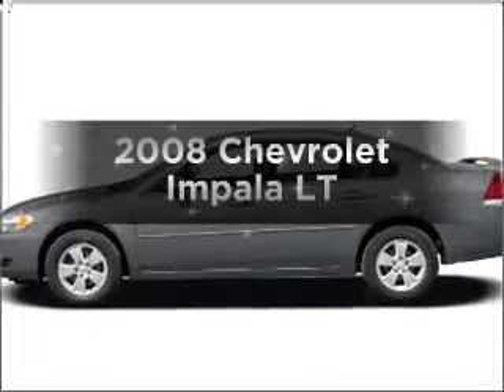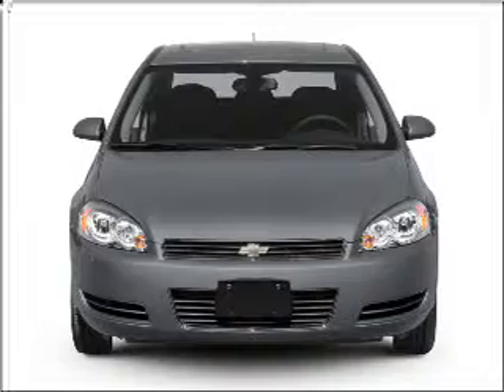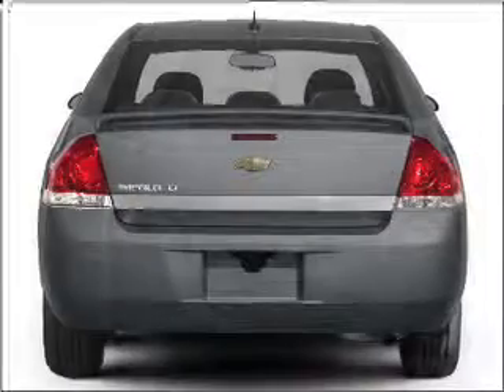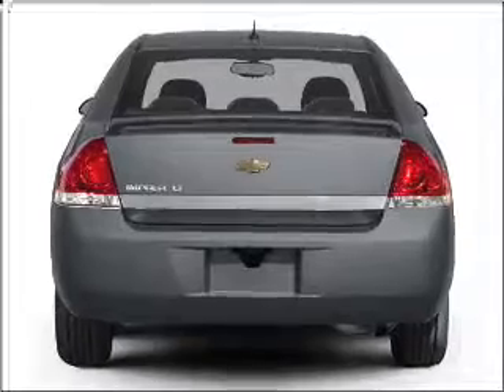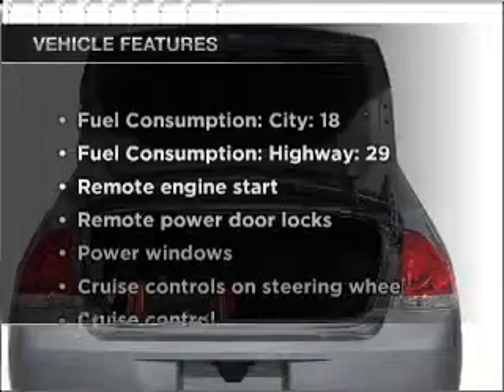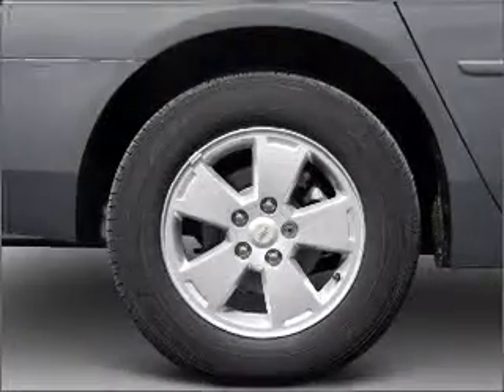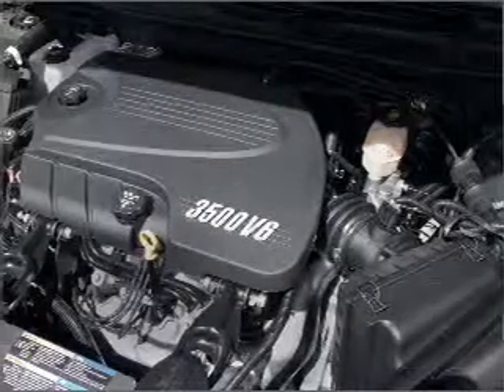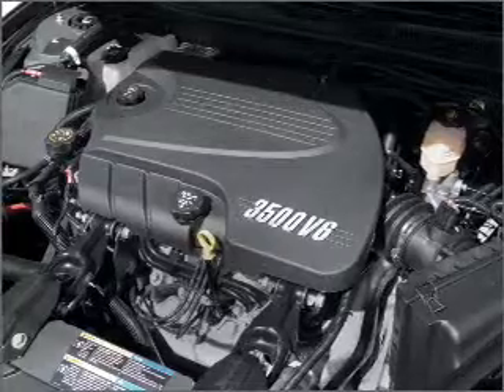2008 Chevrolet Impala - Windber PA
Year: 2008
Make: Chevrolet
Model: Impala
Trim: LT
Engine: 3.5 liter 6 cylinder 12 valve
Transmission: 4-Speed Automatic
Color: White
Mileage: 0
Address:
107 Bantley Place